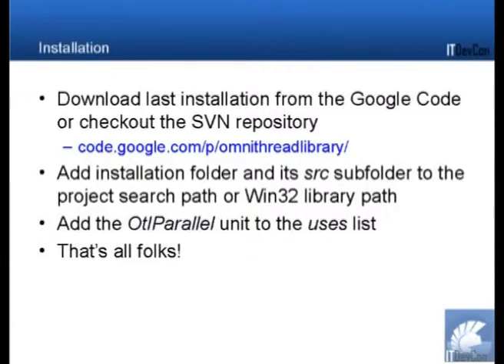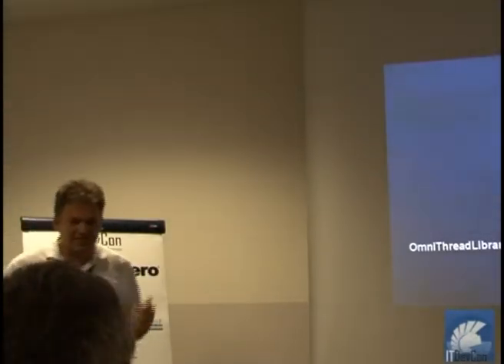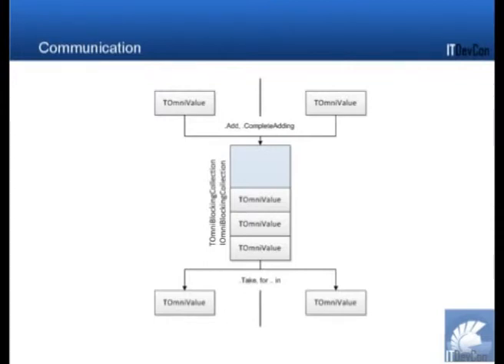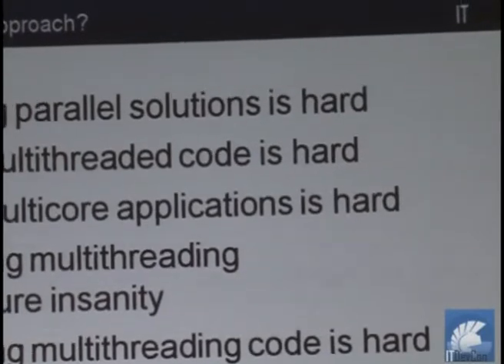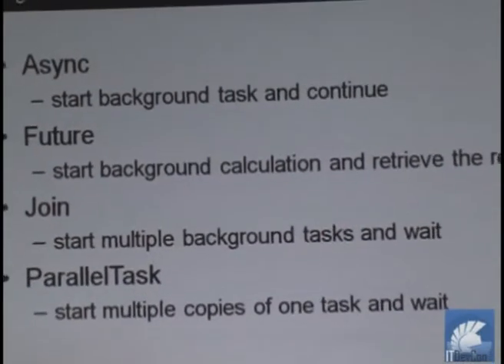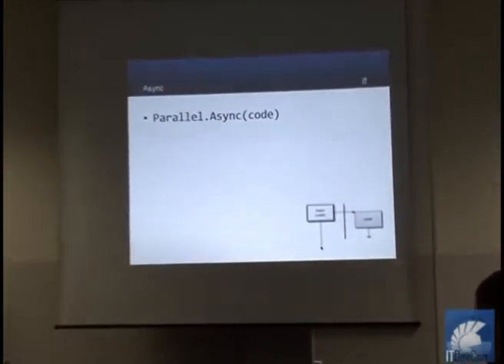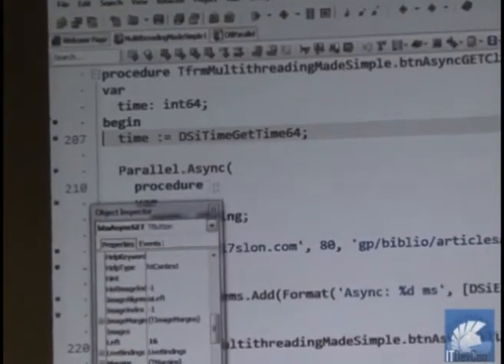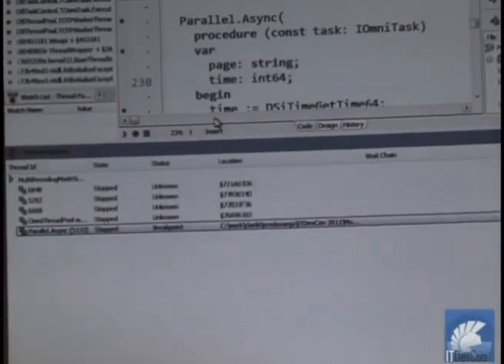ITDevCon 2011 - Primož Gabrijelčič - Multithreading made simple with OmniThreadLibrary - Parte 1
This session will explain the basics of multithreading. In addition to explaining all pitfalls and good practices, the majority of the session will be spent in code, showing how to build simple multithreaded applications with the help of the OmniThreadLibrary multithreading library.